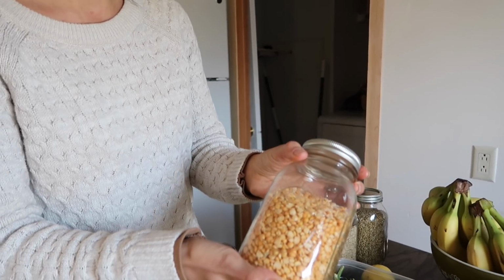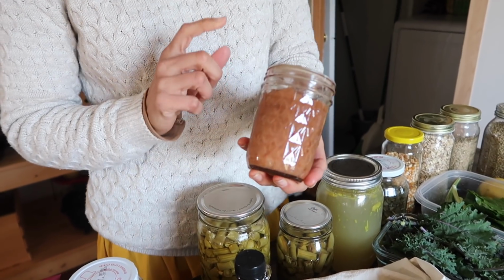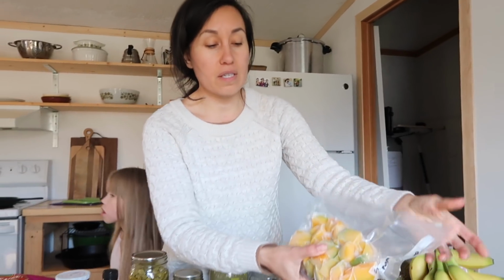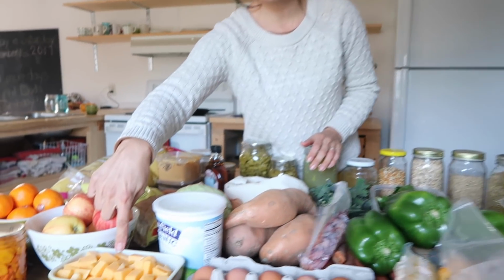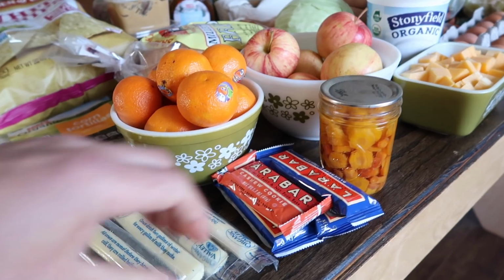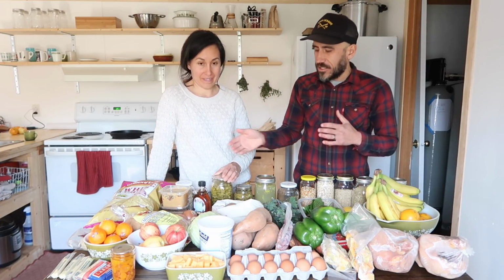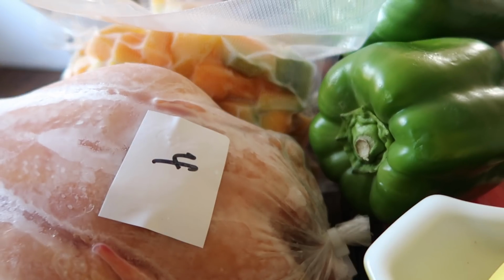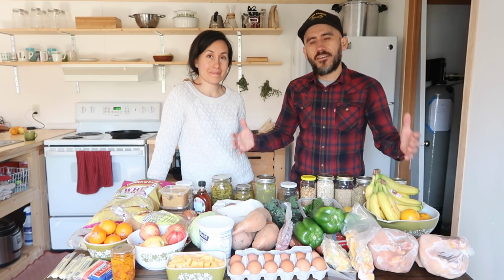What we eat in a week (winter edition + bloopers)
Hungry Planet: b
What I Eat
Nourishing Traditions

Love these vlogs?
You can support our effort by making a small contribution through
Every Friday we send out a weekly newsletter. We talk about recipes, shop updates, favorite quotes and people who inspire us!

About:
Jason and Lorraine. In 2016 we sold most of our belongings and left the city in southern California to start a small homestead in the mountains of North Carolina. We left the city in search for a more minimal and intentional life to live our passions and grow food! We became passionate about what we put into our bodies and how to care for our bodies after I (Jason) became diagnosed with cancer. Now 8 years in remission we as a family are on a journey to live our dream.
We started YouTube videos to keep our family back out west up to date on our happenings, also to inspire others to live their dream and to show everyone our highs and lows on this incredible life changing journey!